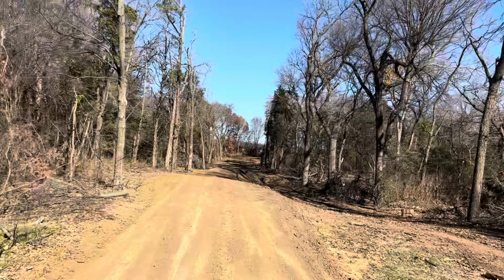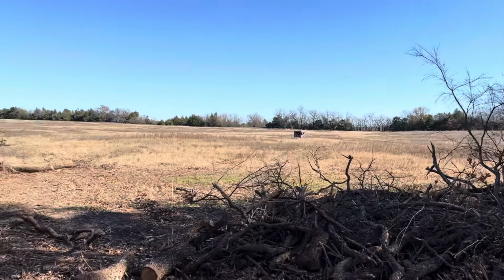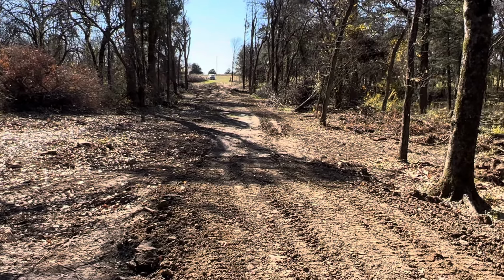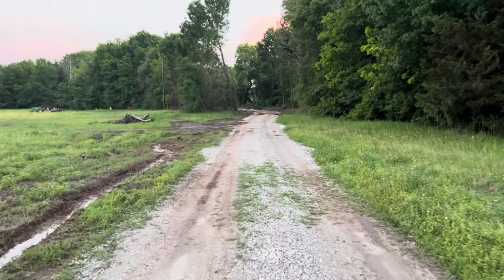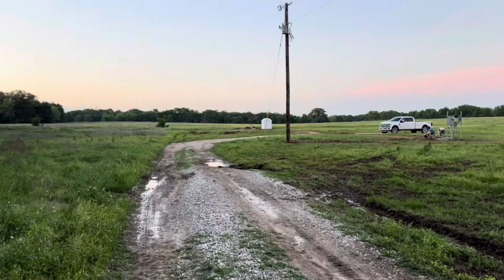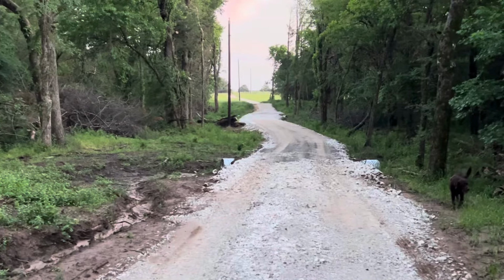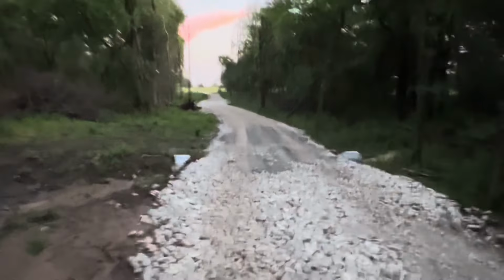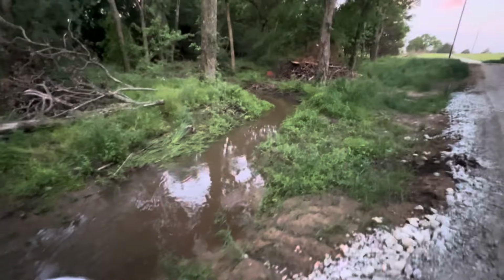Driveway Update!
Update on the driveway!